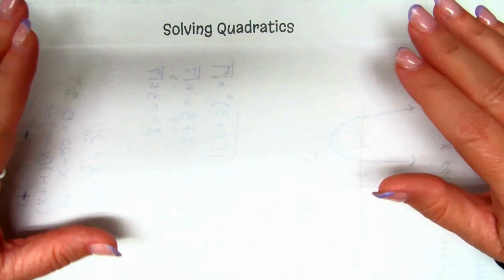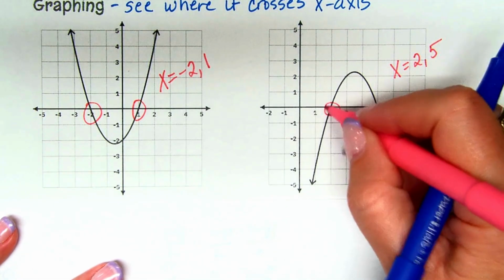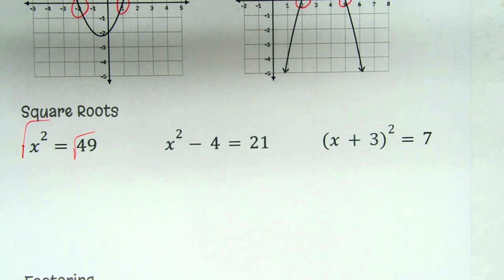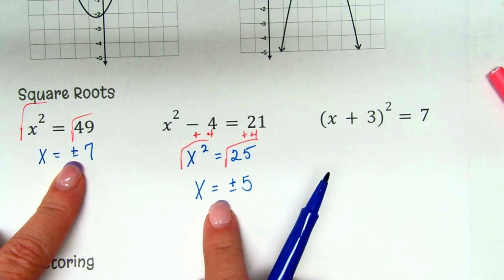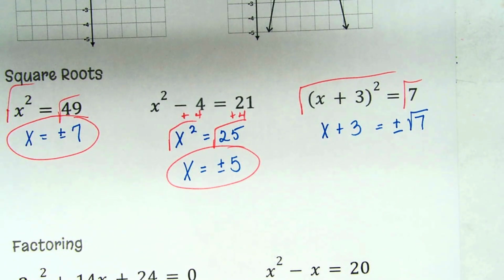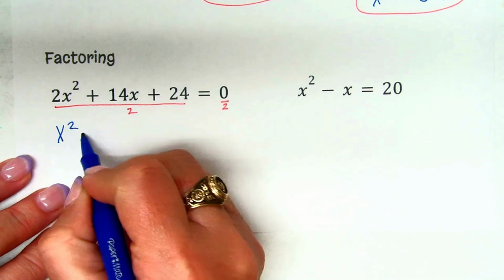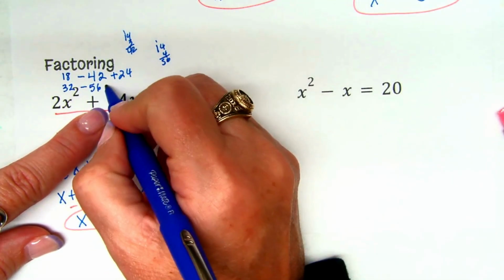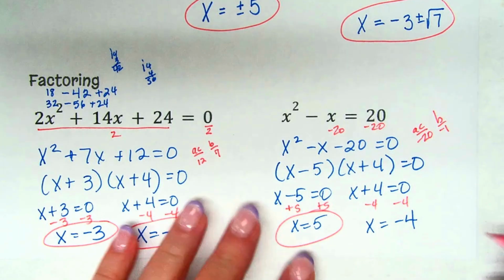solving quadratics with graphing, square roots and factoring 25-26